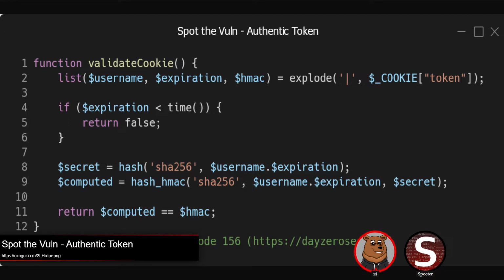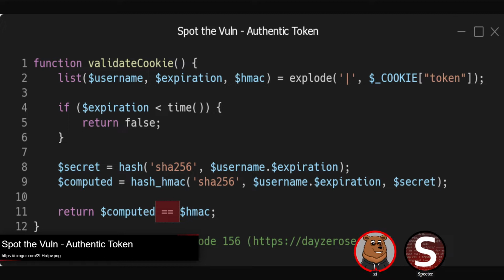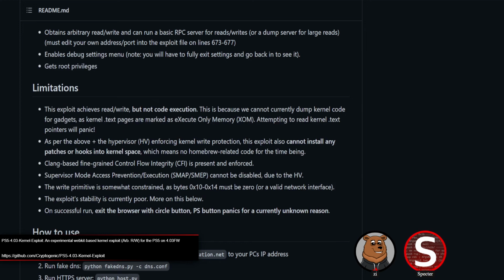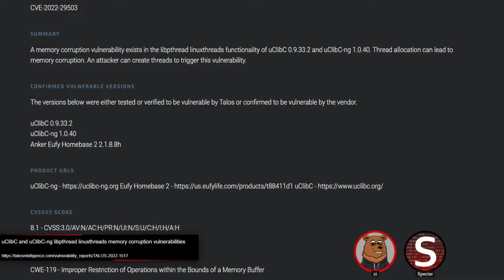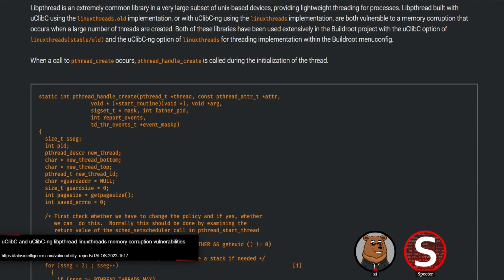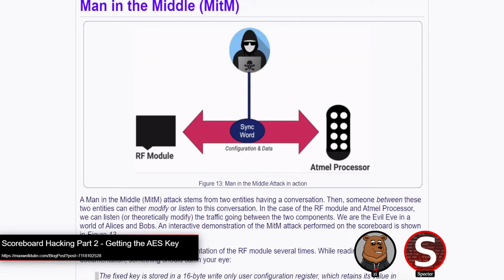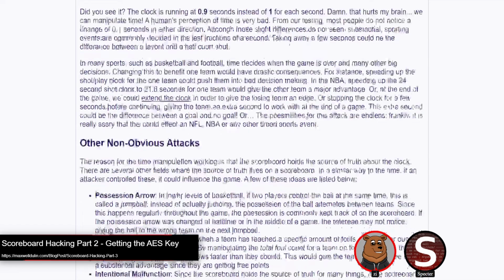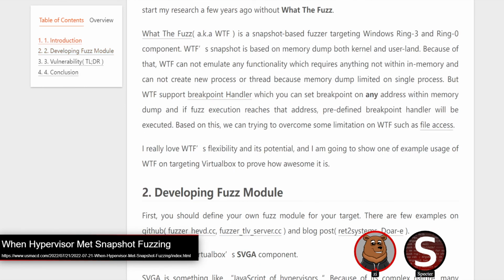156 - Pwning Scoreboards, uClibC, and PS5 Exploitation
Starting off with some discussion about XOM and CFI on the PS5 and how it impacts exploitation. Then into a uClibC issue, and hacking wireless scoreboards.

[00:00:00] Introduction
[00:00:27] Spot the Vuln - Authentic Token
[00:05:04] PS5-4.03-Kernel-Exploit: An experimental webkit-based kernel exploit (Arb. R/W) for the PS5 on 4.03FW
[00:17:54] uClibC and uClibC-ng libpthread linuxthreads memory corruption vulnerabilities
[00:26:35] Scoreboard Hacking  Part 2 - Getting the AES Key
[00:41:16] When Hypervisor Met Snapshot Fuzzing